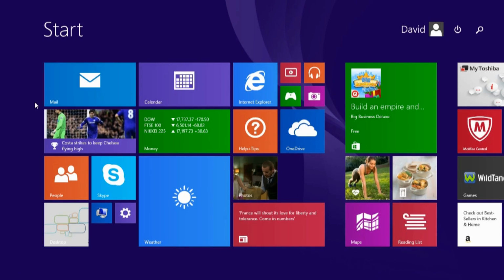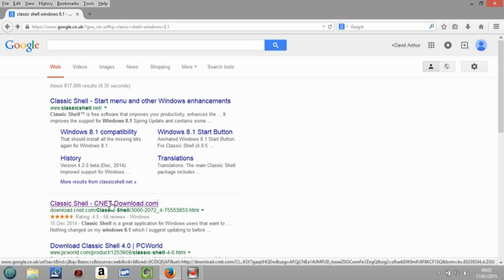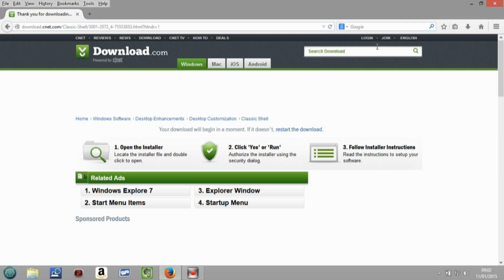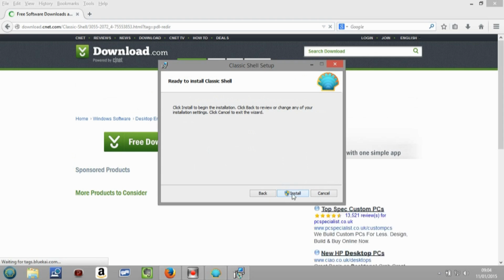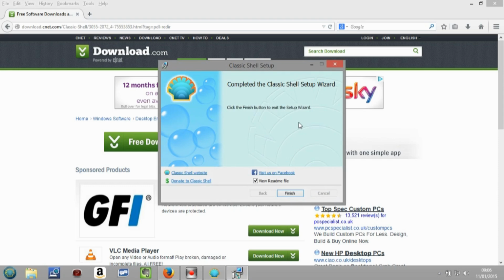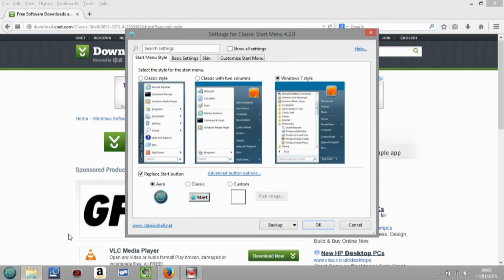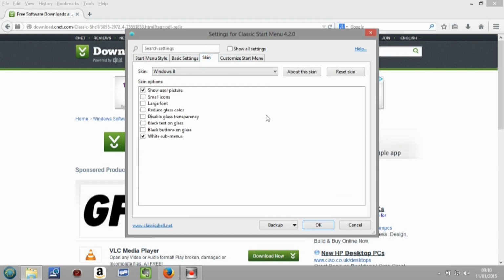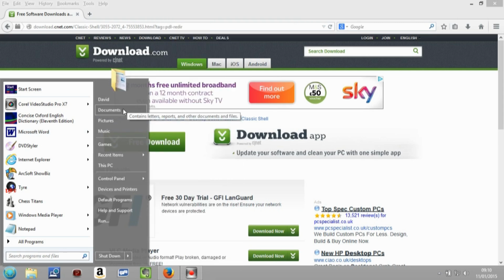Windows 8 Start up button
How to get a start up button for windows 8